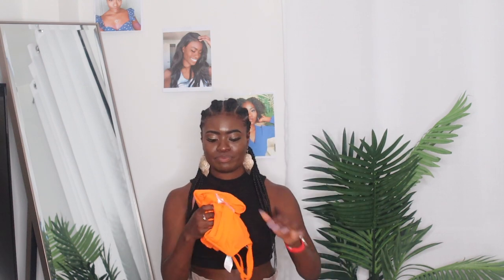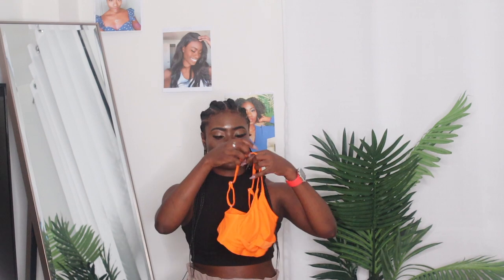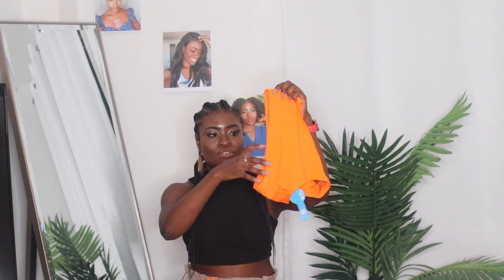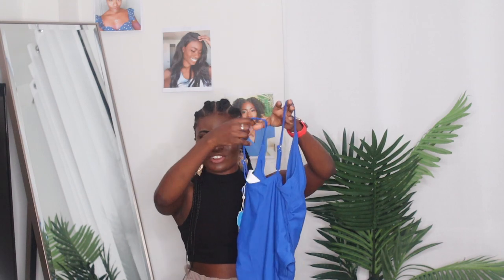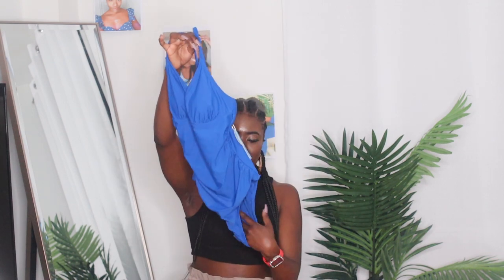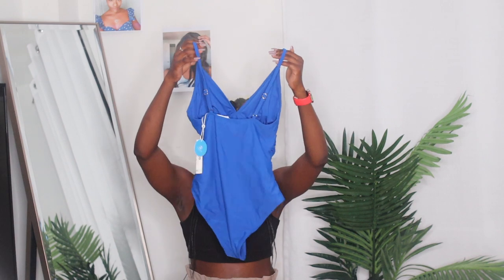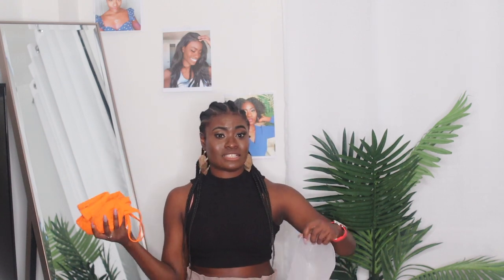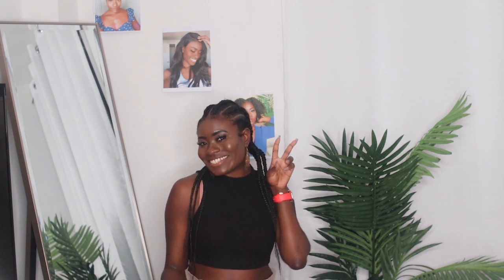VACATION ME NOW! AMAZON BIKINI HAUL | Day13 VLOGMAS | PrincessReni